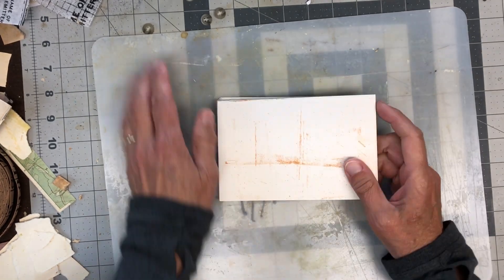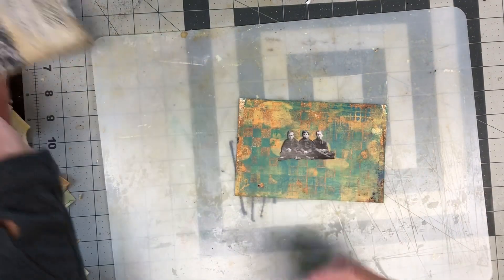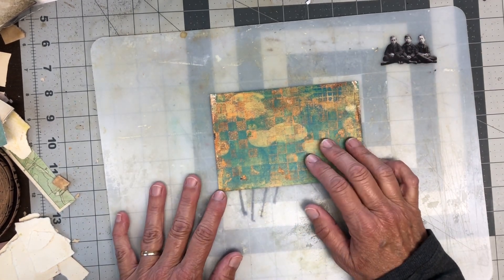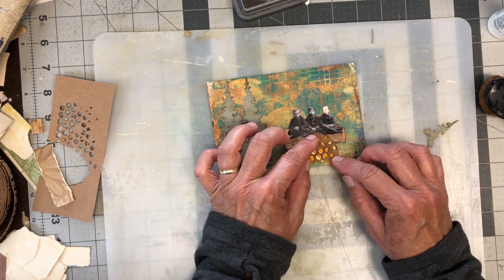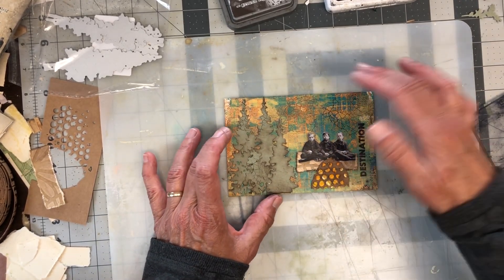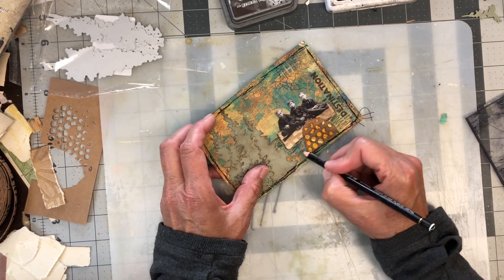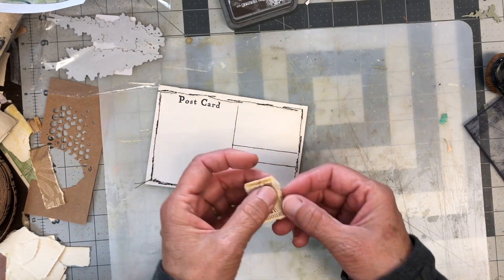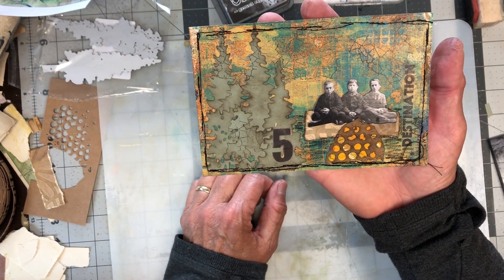Day 5 of the gelypostcardplay Challenge hosted by cerigriffiths